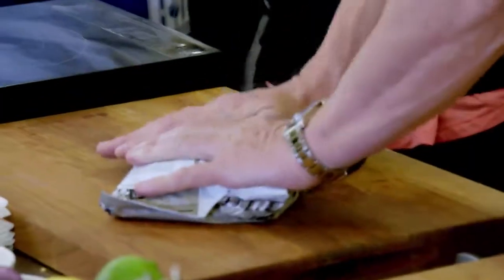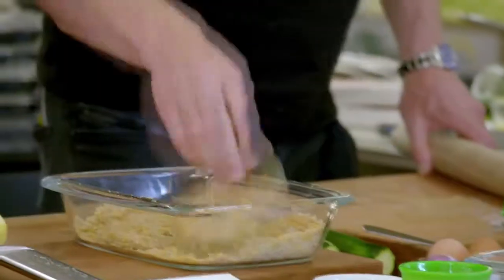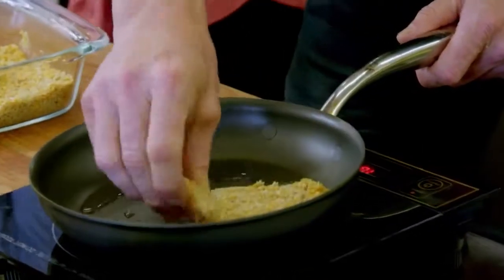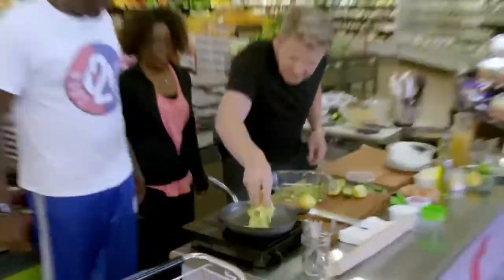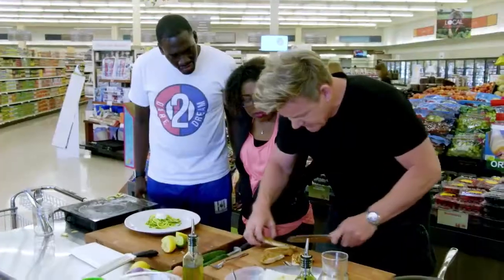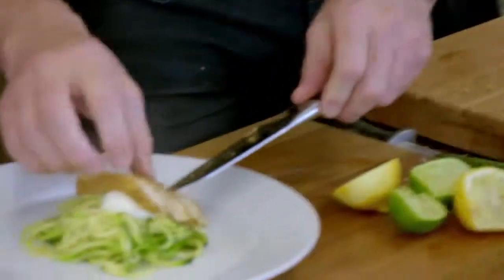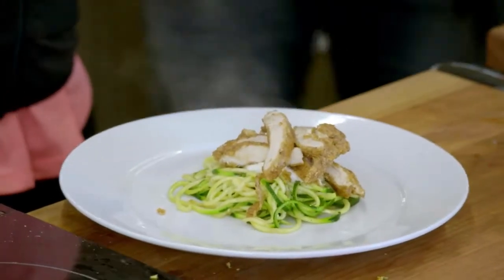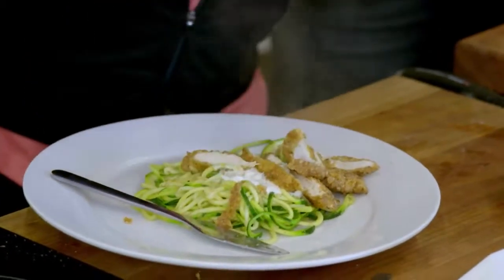Gordon Ramsay Makes A Surprise Meal For Supermarket Shoppers Season 1 Ep 11 THE F WORD